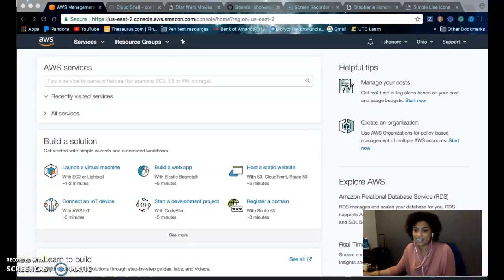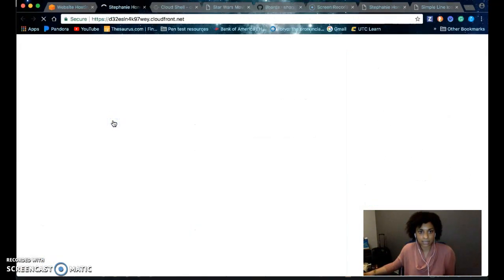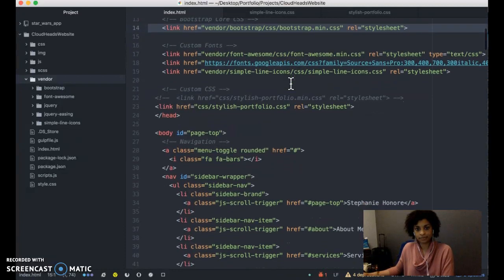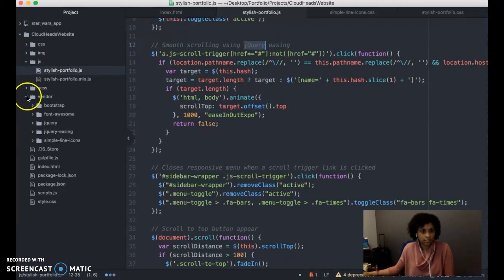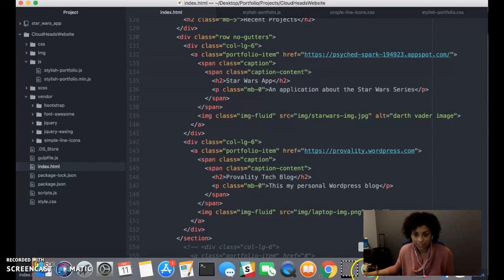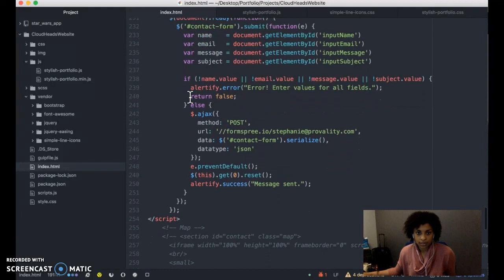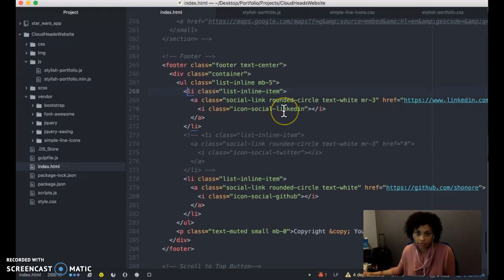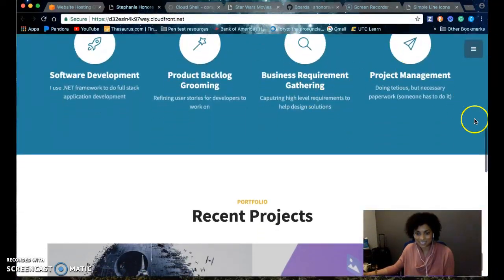Portfolio Website Hosted on AWS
This is a video where I demo a personal portfolio website hosted on Amazon Web Service. It is used using HTML/CSS/JS with jQuery and Bootstrap.